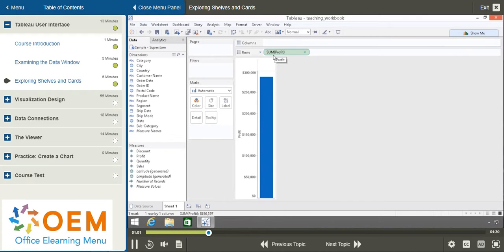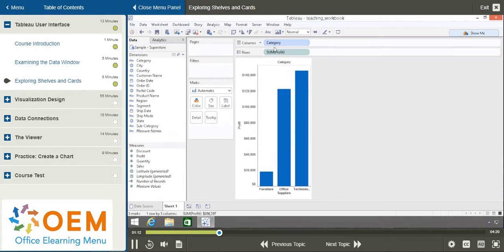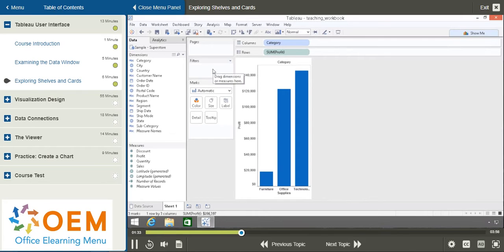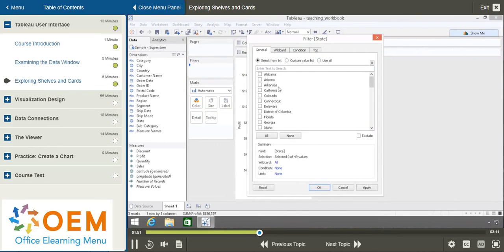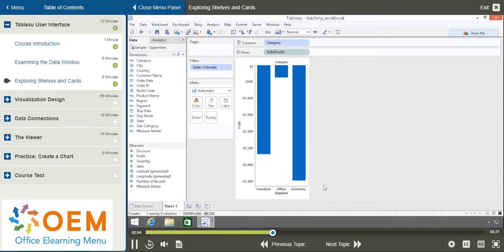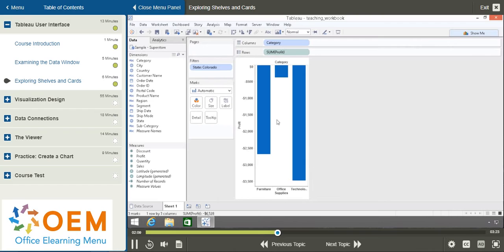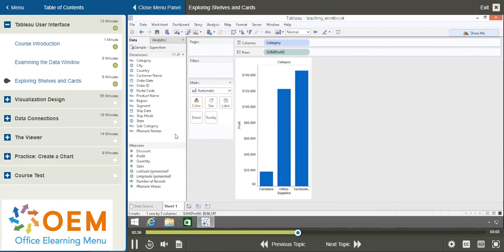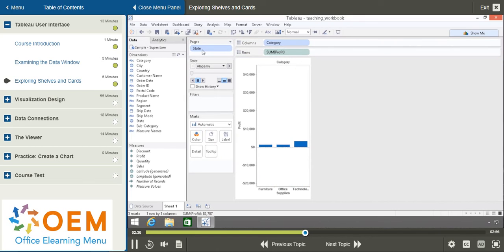Data Visualisatie met Tableau: Training, Opleiding & Cursus!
Wil jij indrukwekkende data visualisaties maken met Tableau? Ontdek hoe in onze training!

Ben je klaar om de wereld van data visualisatie te veroveren? Onze bekroonde e-learning biedt de perfecte oplossing om jouw vaardigheden naar een hoger niveau te tillen. Met onze uitgebreide training, opleiding en cursus in Data Visualisatie met Tableau voor Beginners, zul je al snel de kracht van gegevensbegrip ontdekken.

Wat maakt onze e-learning anders? We bieden niet alleen hoogwaardige inhoud aan, maar ook een officieel proefexamen om je voor te bereiden op het certificeringsexamen. Daarnaast krijg je toegang tot een online mentor die je begeleidt bij elke stap van je leertraject, zodat je met vertrouwen het examen tegemoet kunt gaan.

Dus waar wacht je nog op? Klik op de onderstaande link om je aan te melden voor onze training en start je reis naar een succesvolle carrière in data visualisatie met Tableau!

Klaar om jouw data skills te verbeteren? Ontdek onze training en meld je nu aan!

Laat deze kans niet aan je voorbijgaan. Sluit je vandaag nog aan bij onze community van data-enthousiastelingen en word een meester in het visualiseren van gegevens!